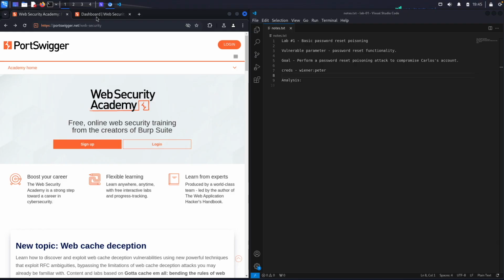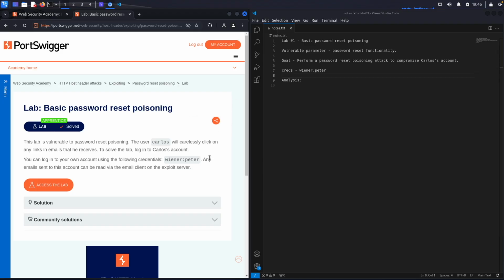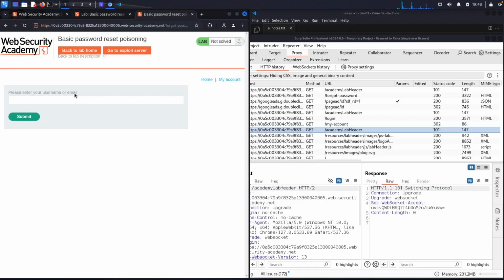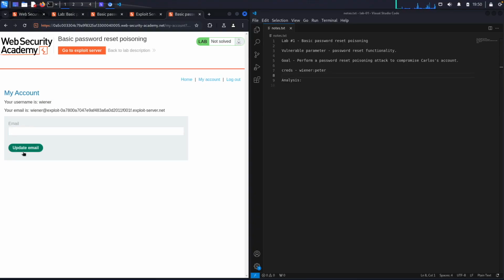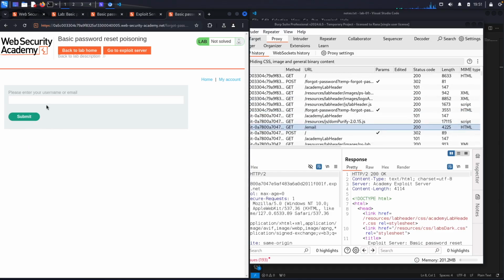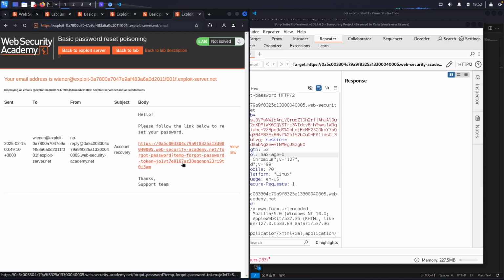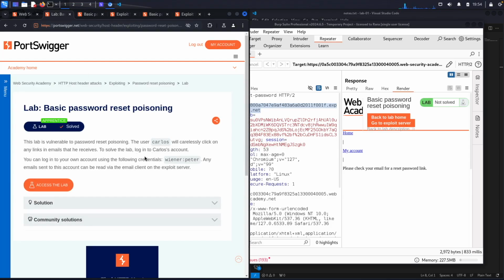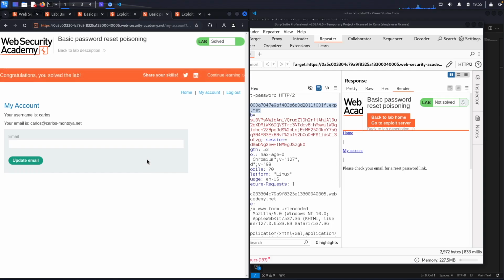02 Lab #1 Basic password reset poisoning